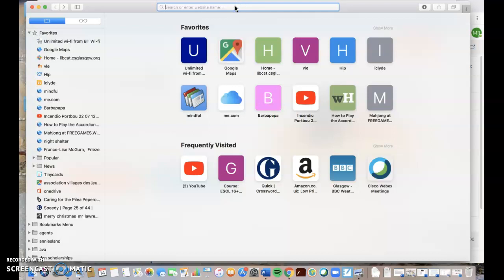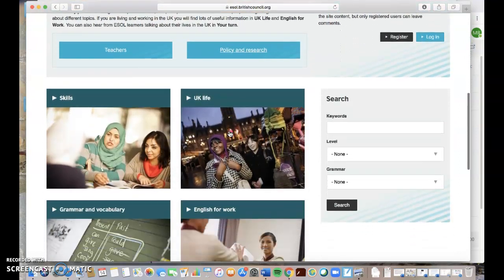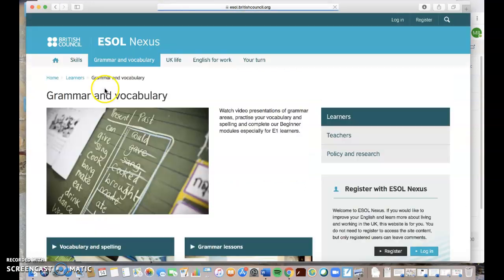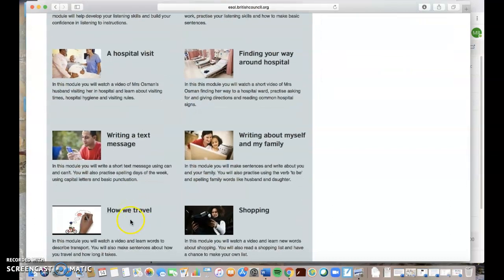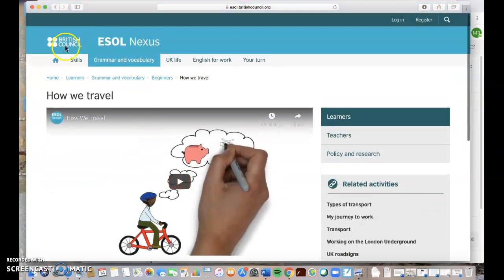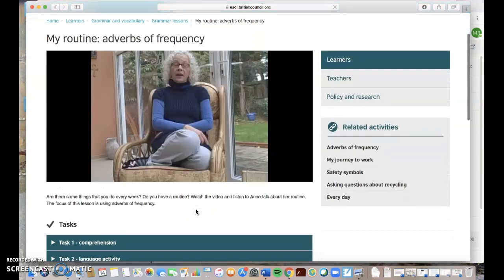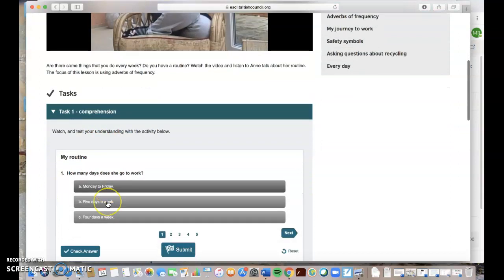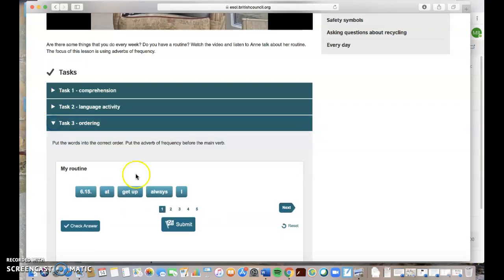How to use .................. the British Council Nexus website